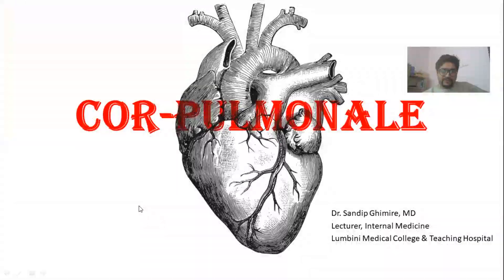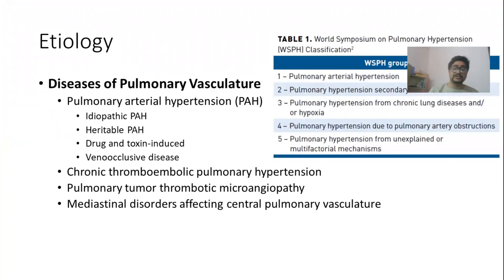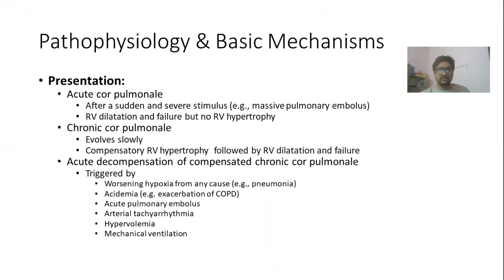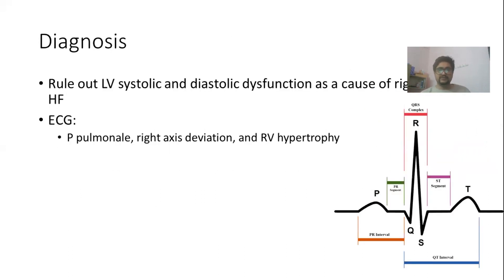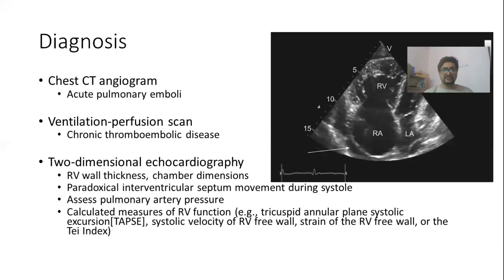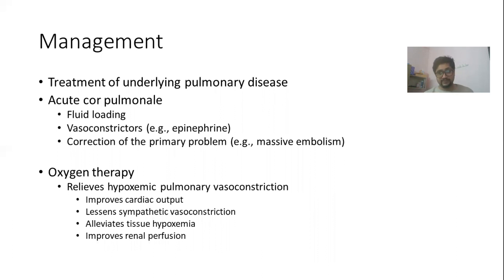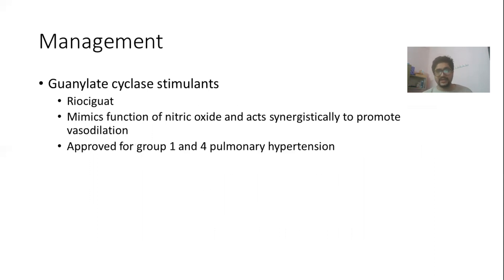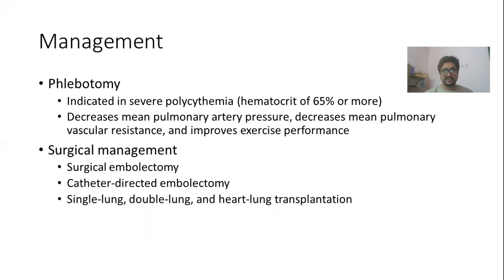Cor Pulmonale | Cardiology Lecture-7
Cor Pulmonale, pulmonary heart disease, is explained in a detailed yet simplified way in this video.  This video explains epidemiology, etiology, pathophysiology, clinical manifestations, diagnosis, and management of the cor pulmonale. Cor pulmonale is also known as pulmonary heart disease.

1.Harrison's Principles of Internal Medicine, Twenty-First Edition
2.Davidson's Principles and Practice of Medicine 24th Edition
3. Kumar and Clark's Clinical Medicine 10th Edition

⏰ Timecodes ⏰
00:00 - Introduction
00:28 - Epidemiology
00:43 - Etiology
02:20 - Pathophysiology and basic mechanism
04:24 - Clinical manifestations (symptoms and signs)
05:45-  Diagnosis (ECG, X-ray of Cor-pulmonale, Spirometry, ABG, HRCT chest, ECHO, V-Q scan )
09:01 - Management (Acute cor-pulmonale and chronic cor-pulmonale)